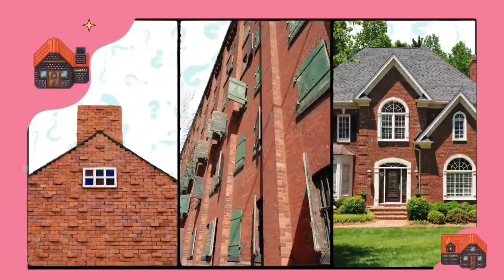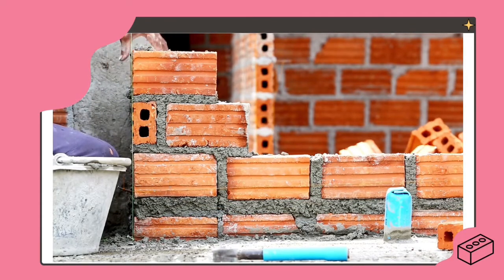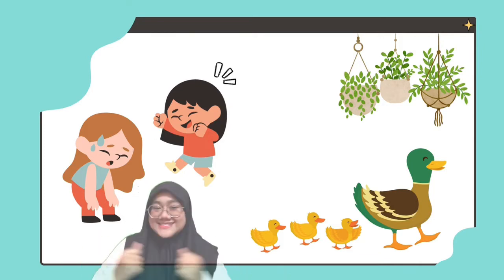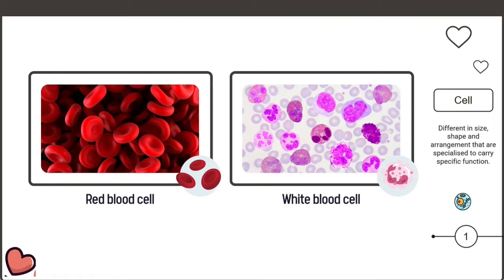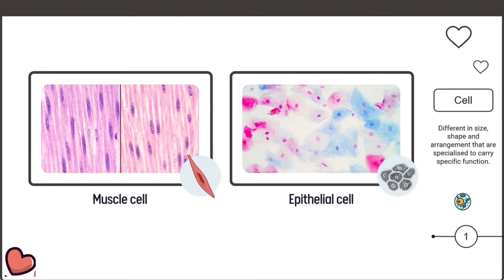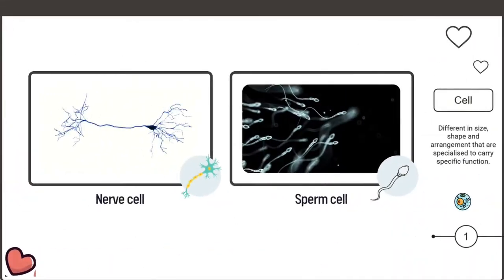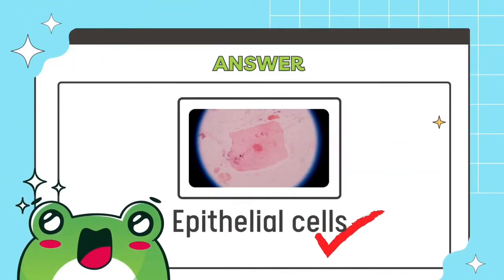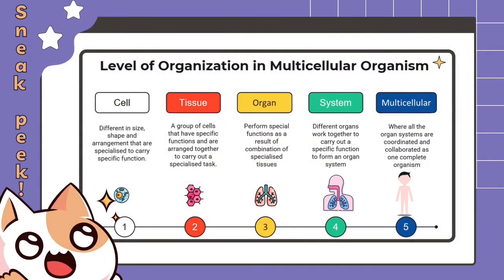VTP: Biology (Form 4)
By: Nurul Balqis binti Mohd Fariz (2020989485)